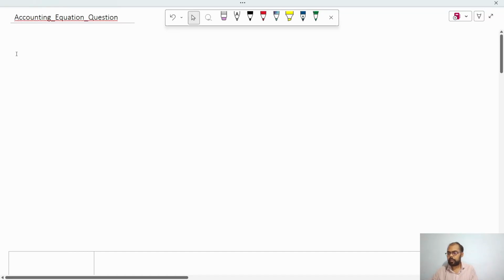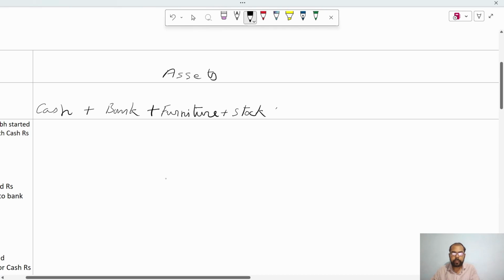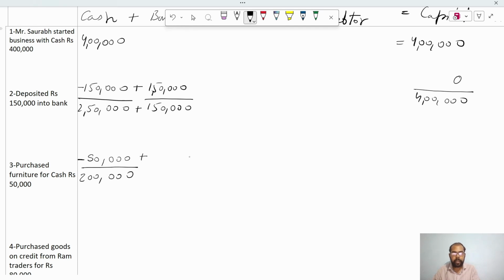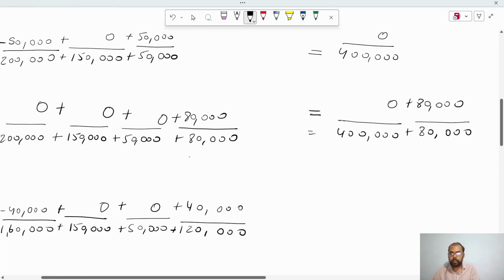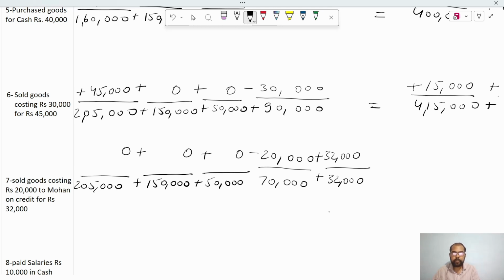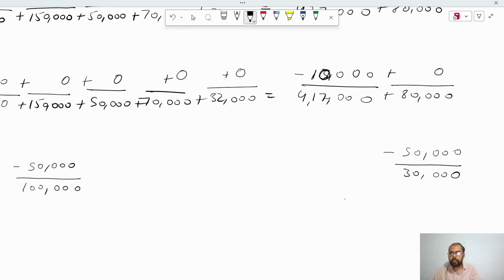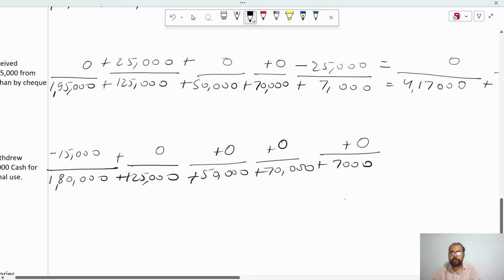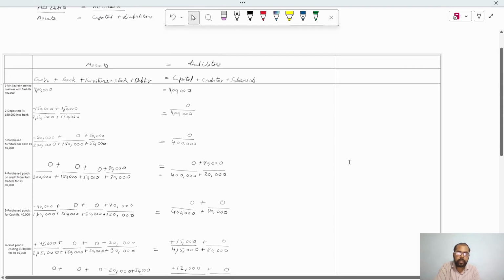Accounting equations - Fundamentals of financial accounting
This video is focused towards understanding of mathematical interpretation of accounting with the help of accounting equations. (@saurabhpradhanAccounts7420 )